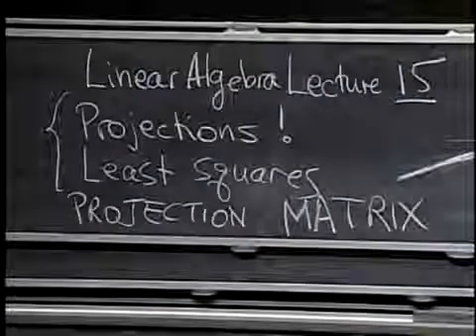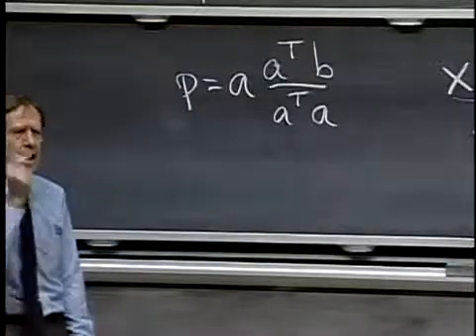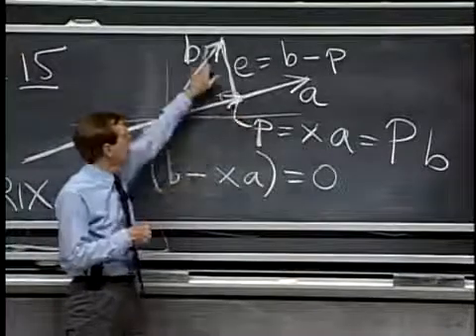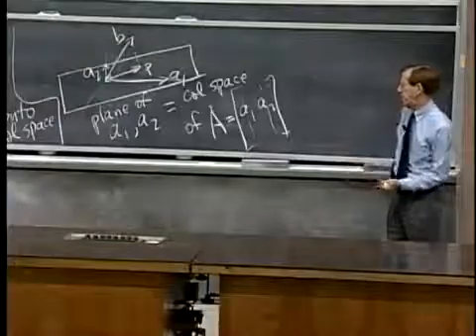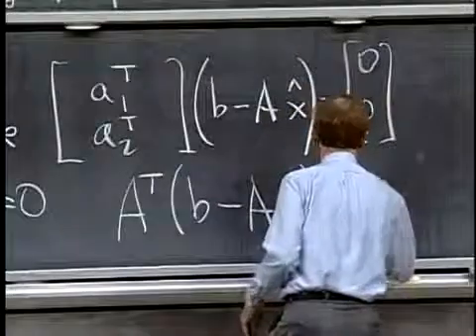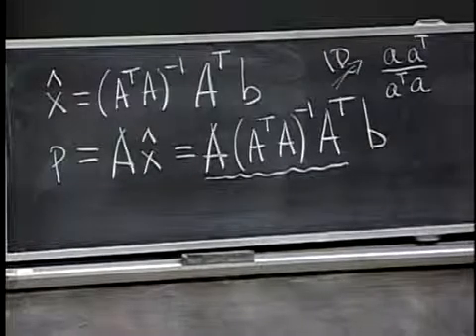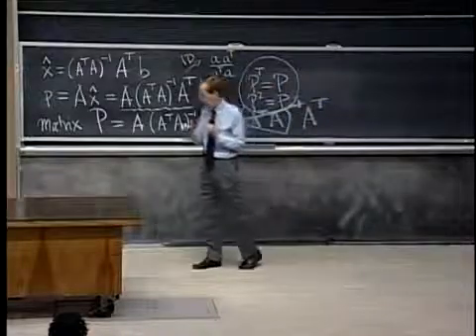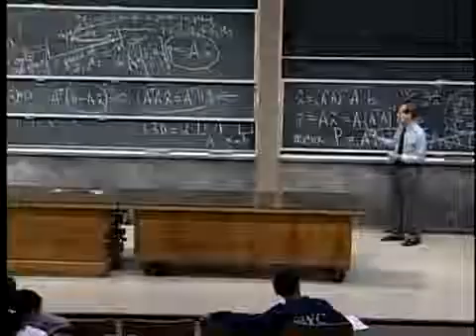MIT Linear Algebra Lecture 15 Projections onto subspaces